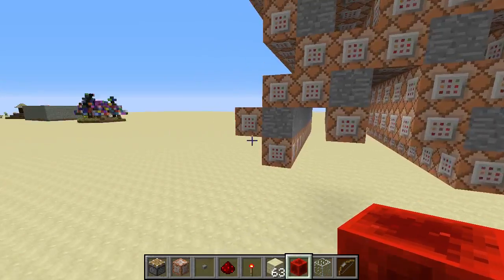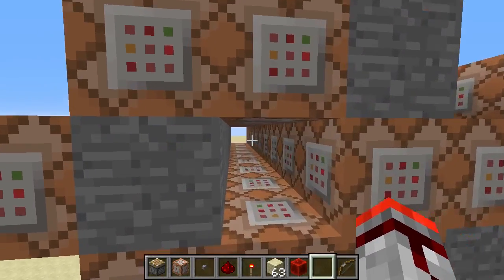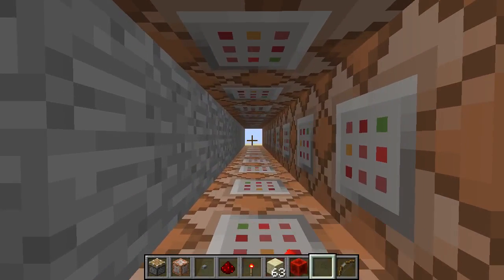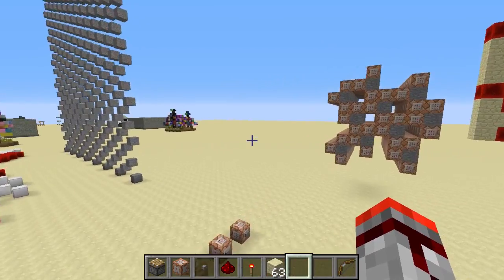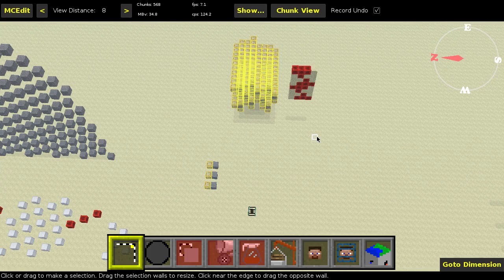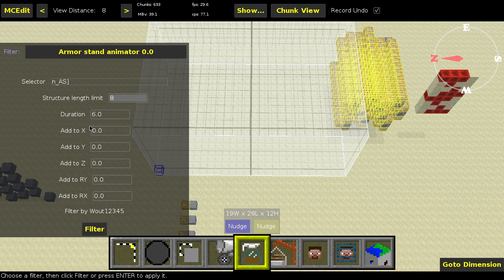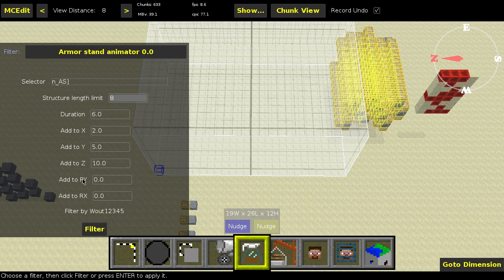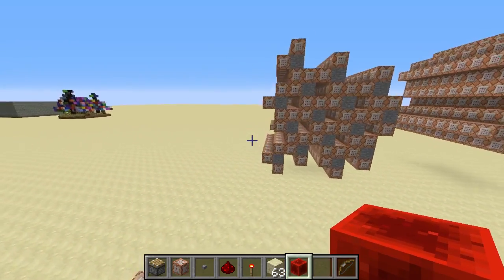Armor stand animator 1.0 - MCEdit filter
Today I present a bit of a failed filter, the armor stand animator 1.0, and the problems I see with it. Weird? Yeah, in its current version it doesn't have many uses I think, so I may write a 2.0 version fairly soon. However, I just thought it'd be nice to have a video showing some of the more technical parts of the filter writing process.

Links